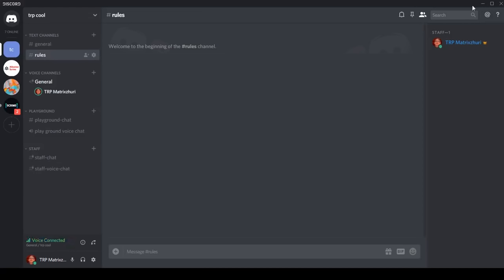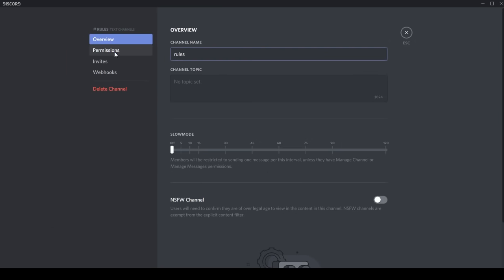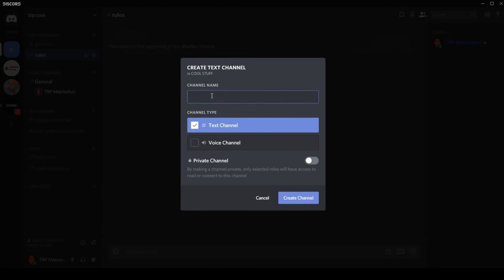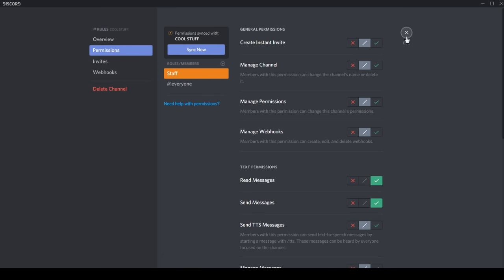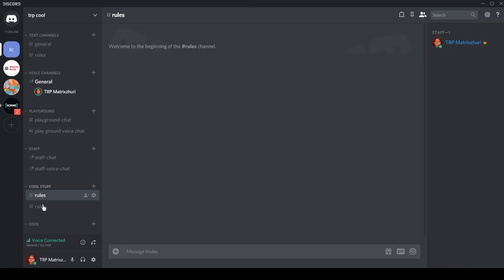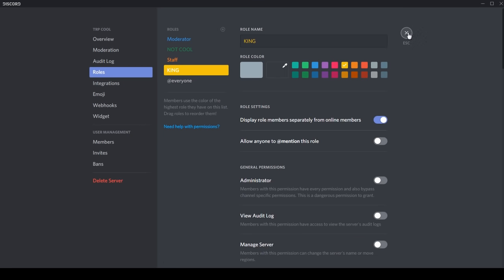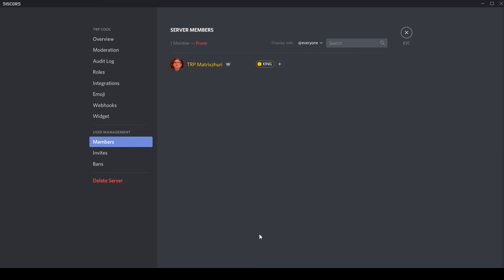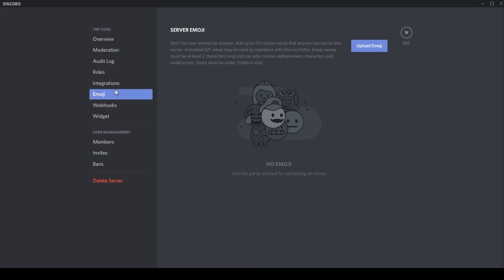Team TRP - How to setup a GOOD Discord Server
From Matrix Zhuri
How to setup a GOOD Discord Srver